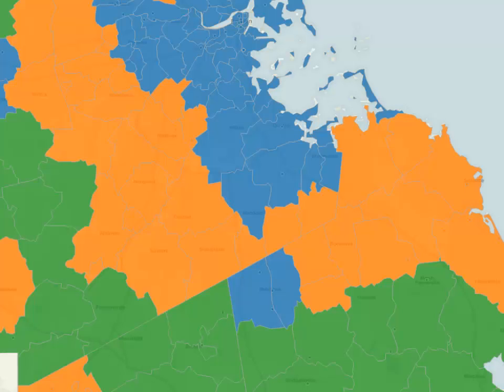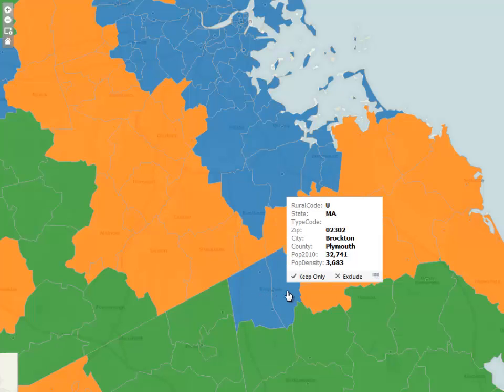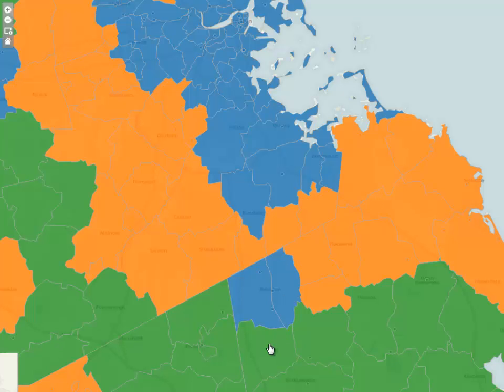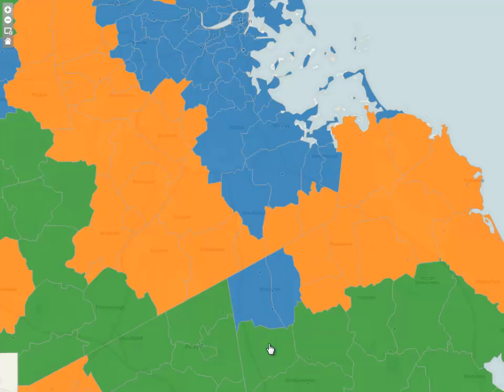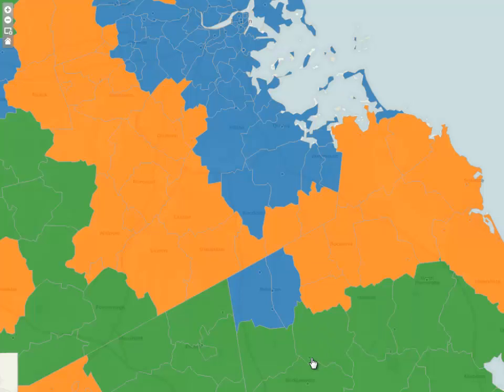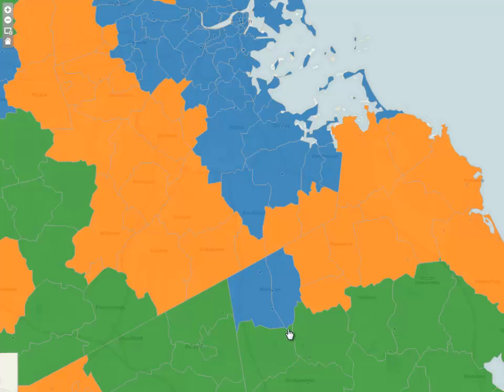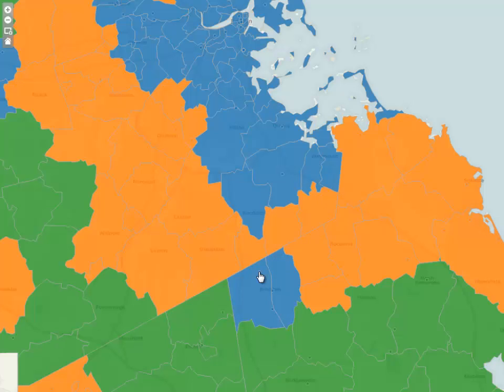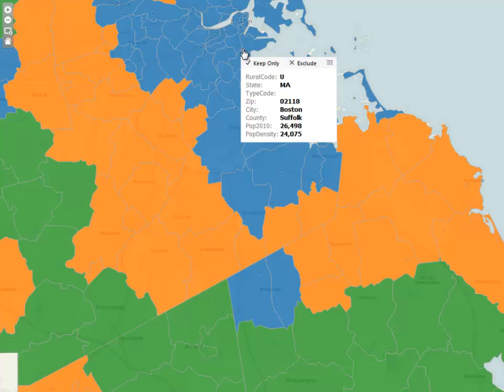Rural, Urban and Suburban ZIP Codes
- Introducing an all new ZIP Code based product with Rural, Urban and Suburban designations.